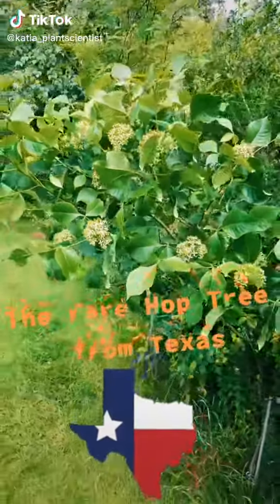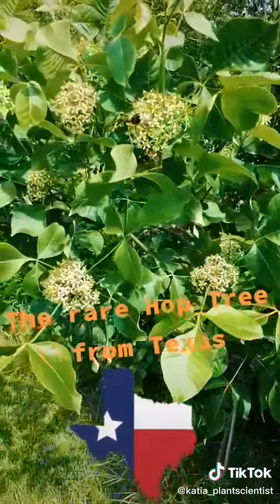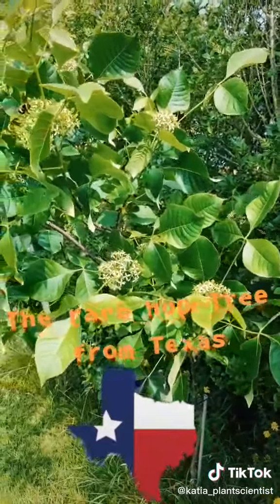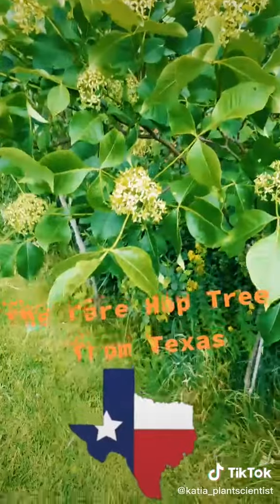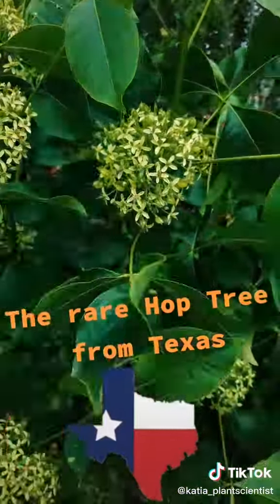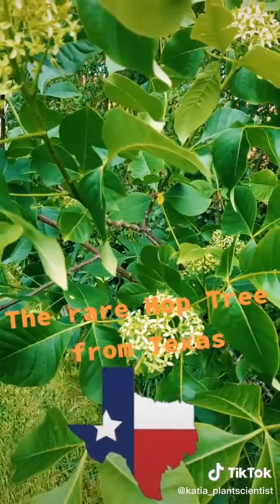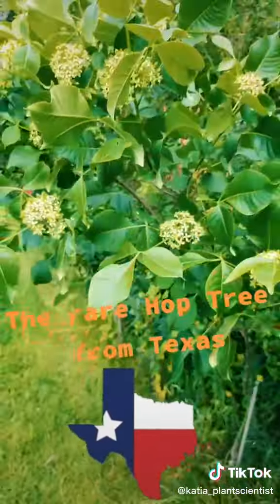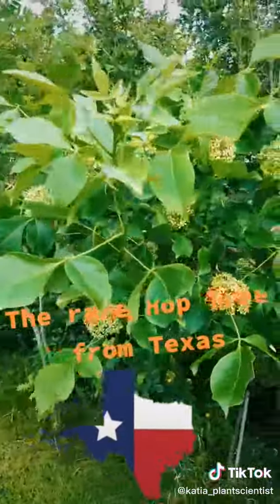Hop Tree: A Native Texas Tree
Say "howdy" to the Texas Hop Tree (Ptelea trifolata), a member of the Rutaceae plant family which includes the familiar citrus fruits like lemons, limes, and oranges. The Hop Tree unfortunately does not bear any tasty fruits but it does make lovely spheres of white flowers in the spring. This tree is highly adaptable and has a wide native range in North America, spanning Mexico, Texas, the Southwestern USA, and the Southeastern USA. In the UK, my Hop Tree grown from a seed collected in Austin, Texas, is thriving and growing bigger every year. My Hop Tree may be the subspecies P. trifoliata pallida since it came from Texas. German Texans once used the seeds as a substitute for hops in local beer making, hence the popular name.